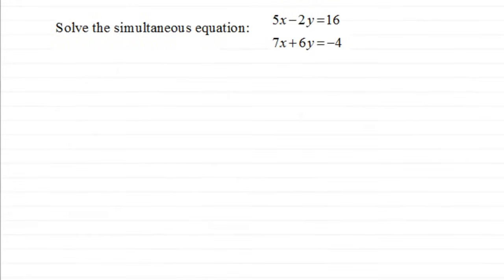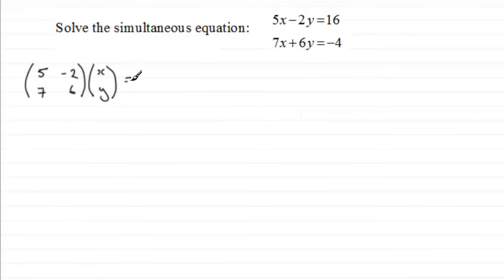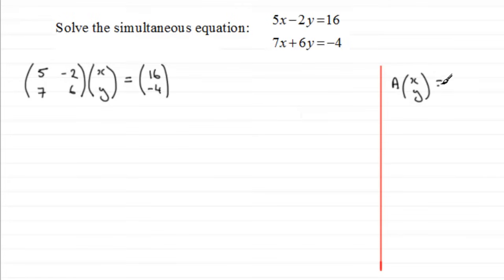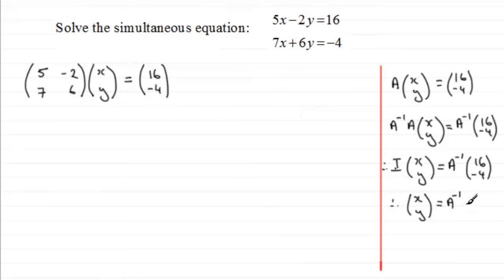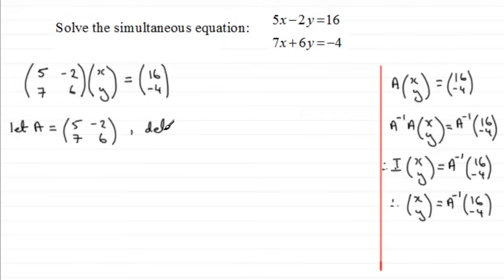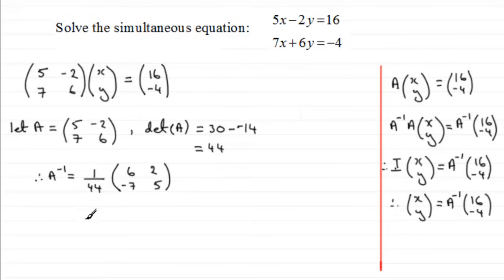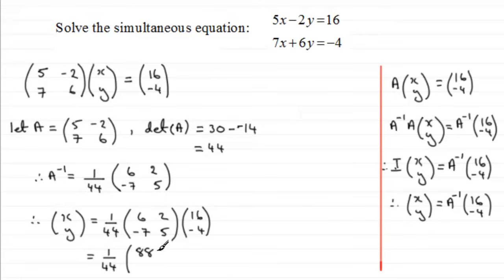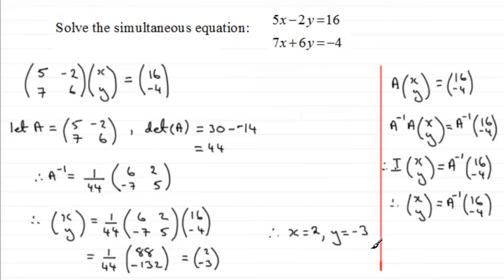Simultaneous Equations Matrix Method : ExamSolutions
Simultaneous equations Matrix method.

How to solve Simultaneous Equations using the  Matrix Method.

to see the full index, playlists and more math videos on matrices and other math topics